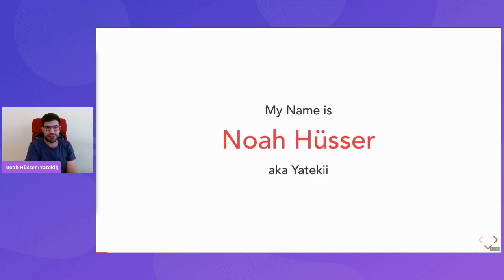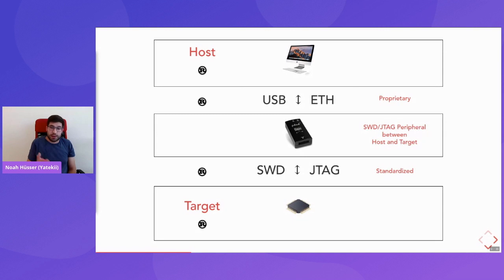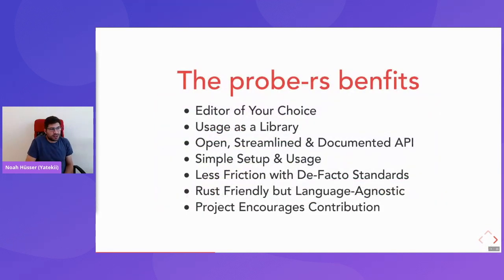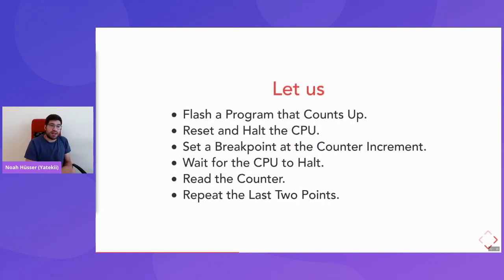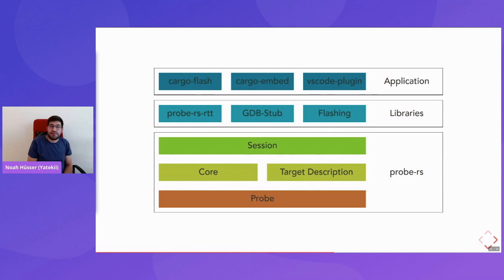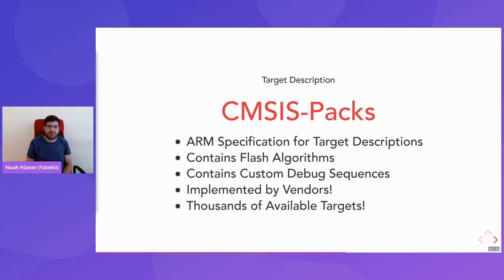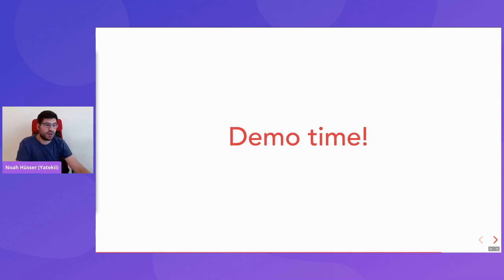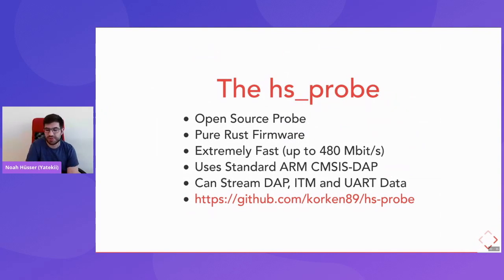probe-rs: Your Embedded Tome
Ever wanted to know how the magic spell you always used to program that mystery ELF file onto your embedded target works? I did so in February 2019. This is the story of probe-rs, your magic spellbook to talk to embedded targets.

Close to a decade now, I have been working with embedded systems. While complaining about subpar tooling was always an option, stepping up and making better tooling somehow seemed impossible. One year ago, having no prior knowledge of this matter, I started to look into how debug probes and the debug interface of ARM cores works and how prior tooling, approaches this.

Today, we have a working library to interact with ARM and RISC-V targets. Of course we are not done yet. There is a plethora of embedded targets, bugs arise everyday and there is way more awesome functionality and tooling we want to provide.

This talk is the story probe-rs, giving you a little bit of the why, the how, the good and the bad and why you should use it and contribute to it.